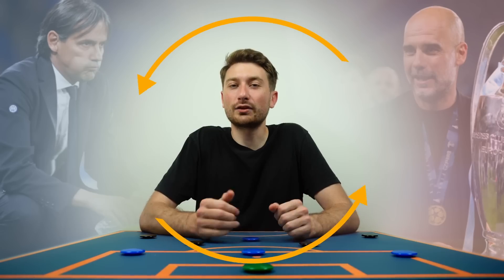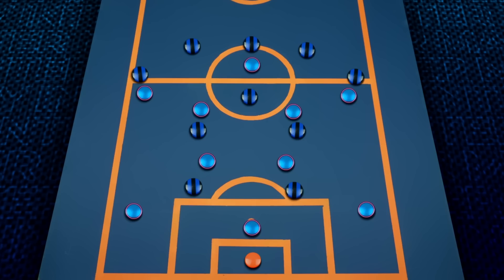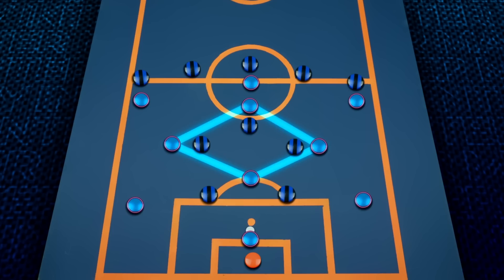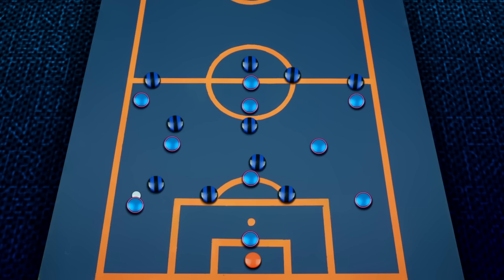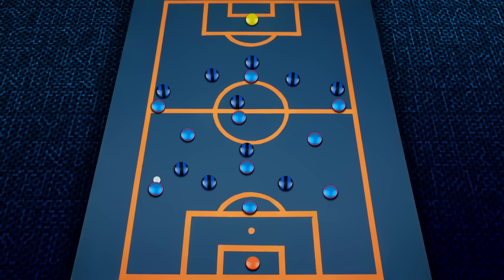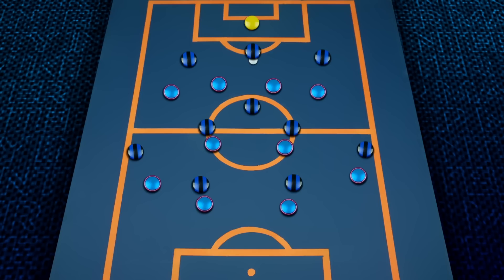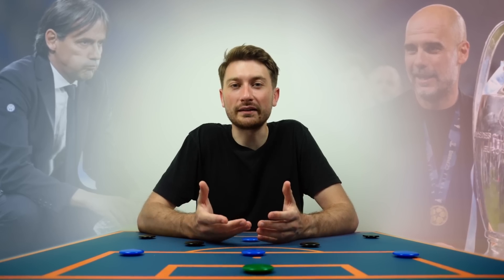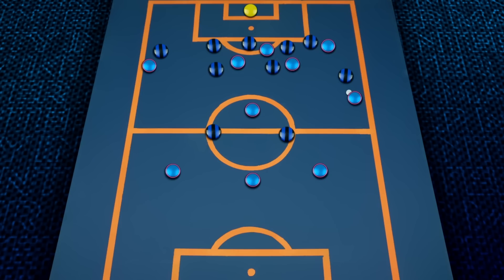How One Simple Change Made Man City European Champions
Manchester City finally put an end to their european struggles, clenching the Champions League final in a surprisingly even match-up against Inter. What was expected to be a one-sided affair actually turned out to be a thrilling tactical battle, and Inter made Man City’s life extremely difficult, whilst also having some incredible chances that could’ve taken the game into extra time. So how was it that Inter frustrated Man City for the majority of the match, and what half time fix  by Pep led to their eventual downfall? Let’s take a look.

FOLLOW THESE AWESOME PAGES
Chapters
00:00 Intro
00:46 Formations
01:15 How Inter Frustrated City
03:13 Inter In Possession
04:03 Pep's Solution
05:12 Were Inter Unlucky?